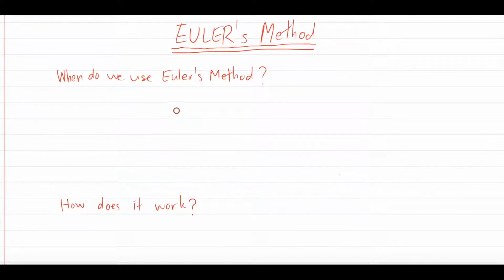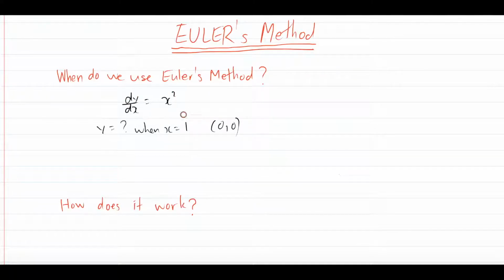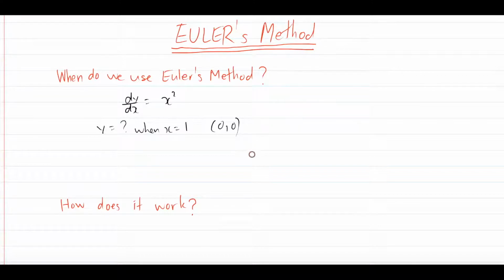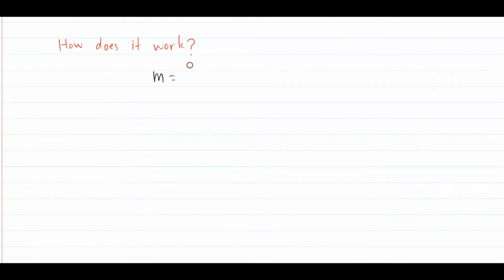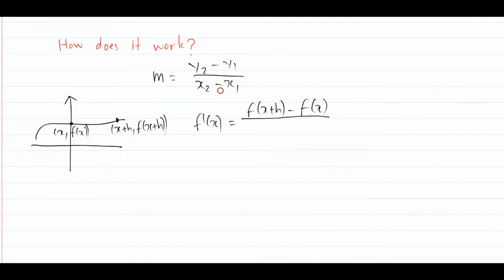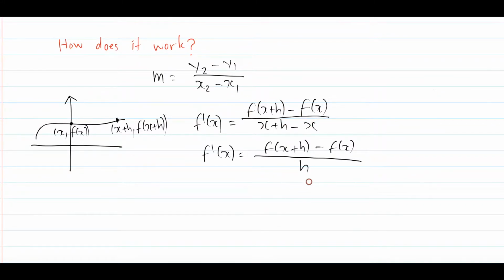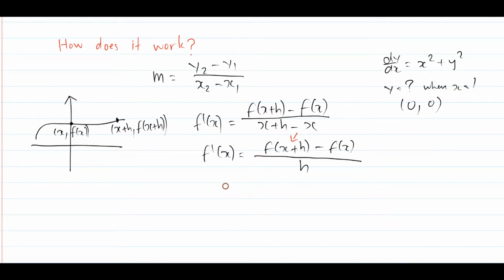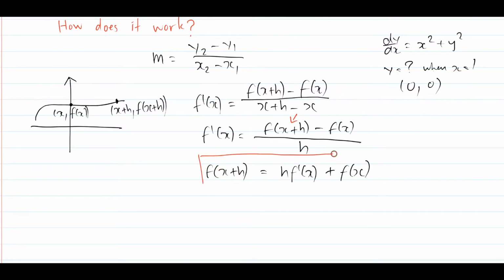How does Euler's Method work? | VCE Specialist Maths 3/4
I go through the basics of using Euler's method and how it is used to find estimates of integrations.